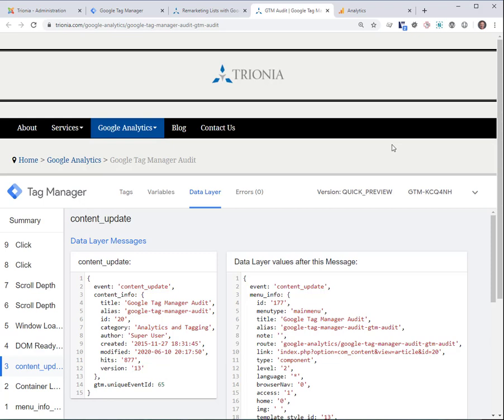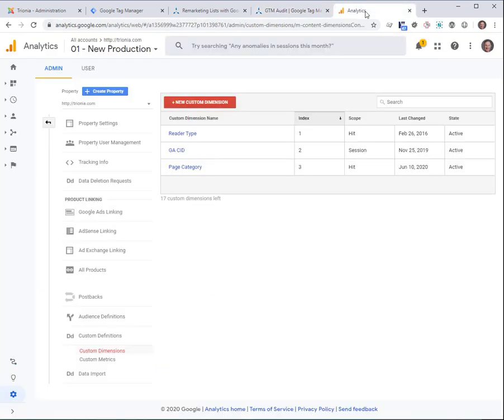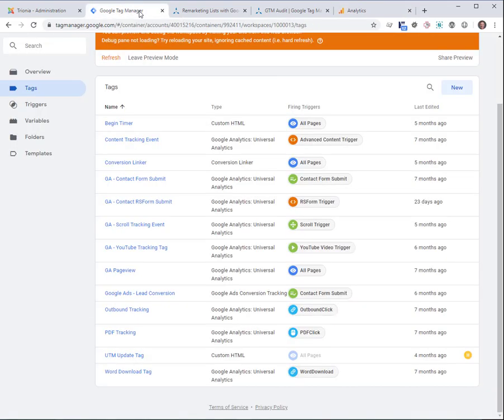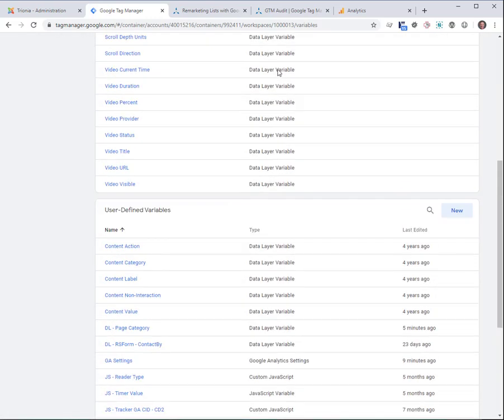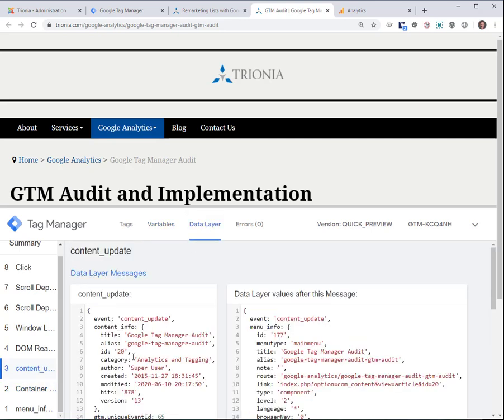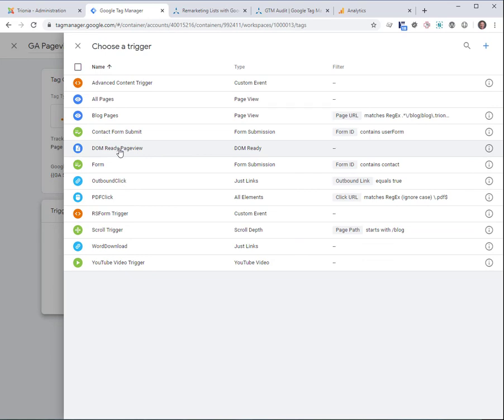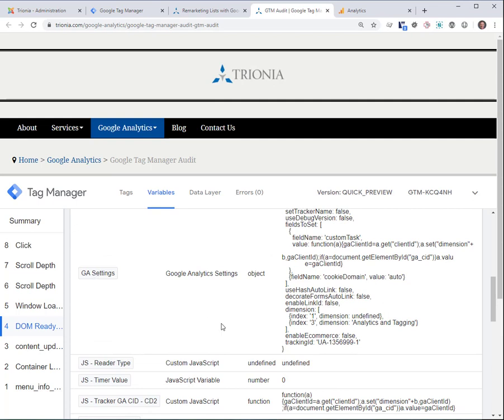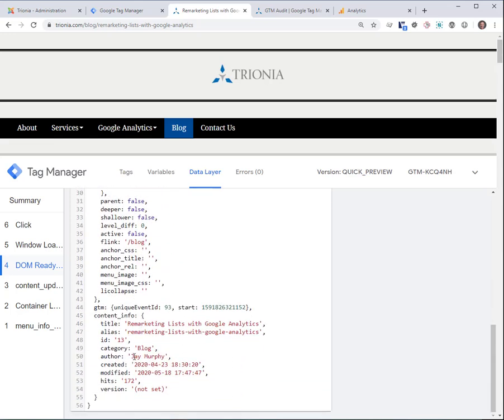Joomla GTM Pro Plugin - Article and K2 Item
This video shows how to use the GTM Pro Plugin to track article and K2 Item information from the datalyer.  It shows a complete set from datalayer to custom dimension.